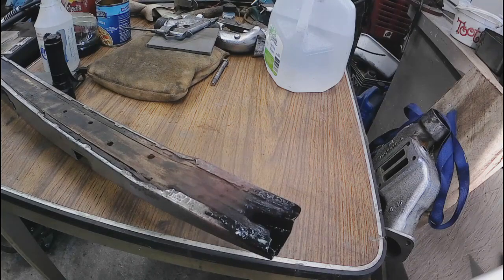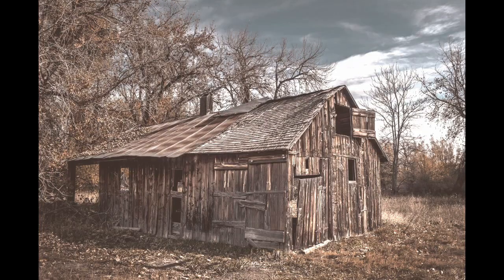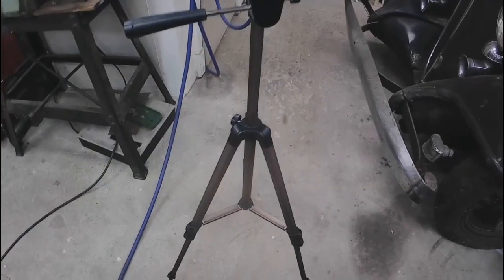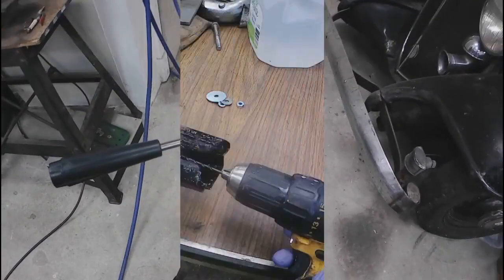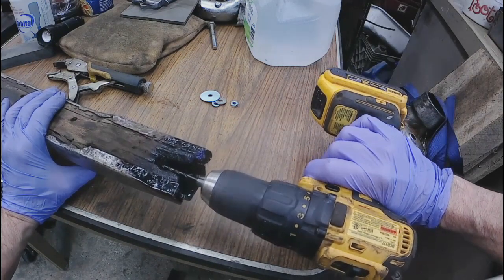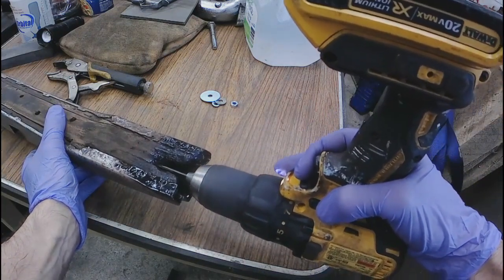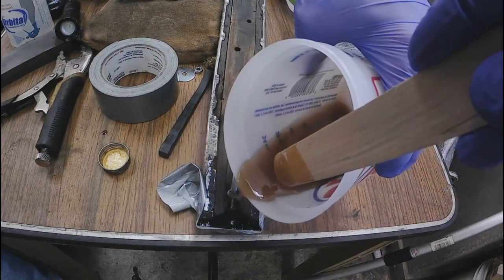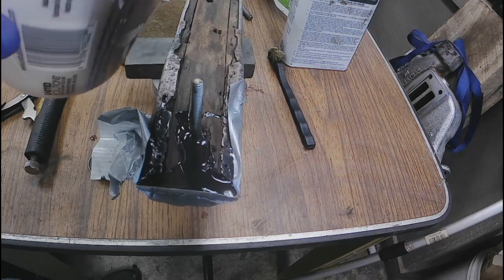🟥 A RED GREEN TRIBUTE 🟩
Ft. Bluick!